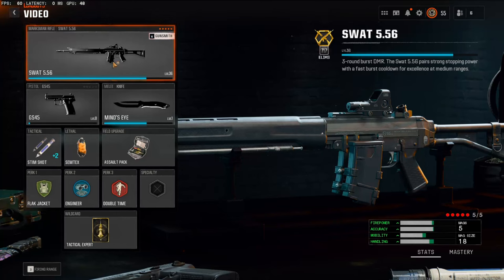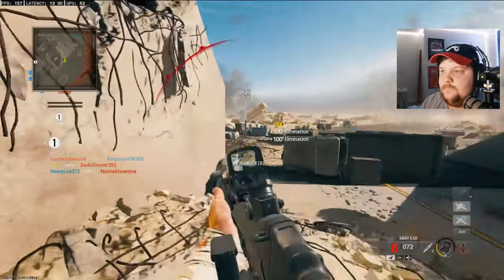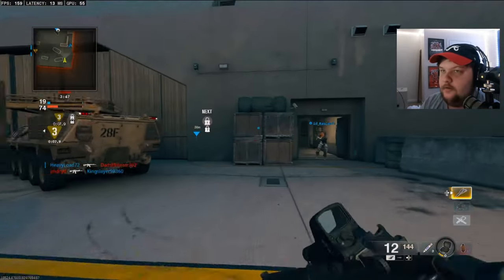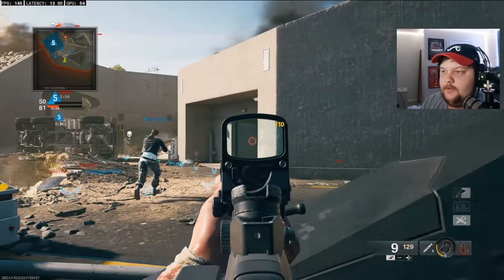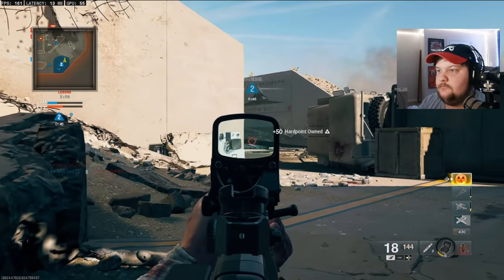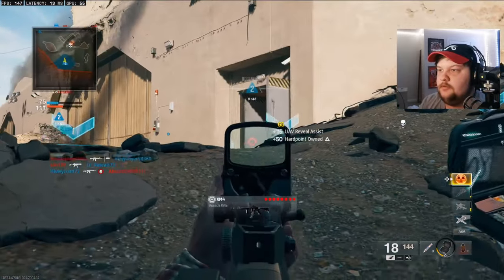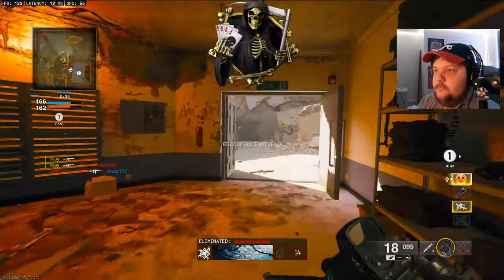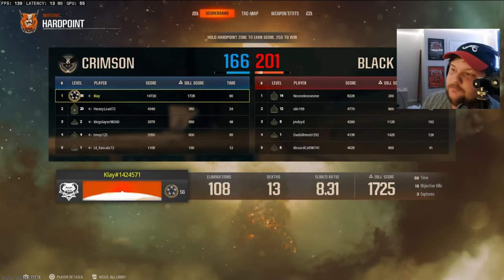the ONE BURST SWAT 556 is INSANE in Black Ops 6! (Best SWAT 556 Class Setup)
2nd channel- @MoreKlay

3rd channel - @klayx2

4th channel - @CompetitiveKlay